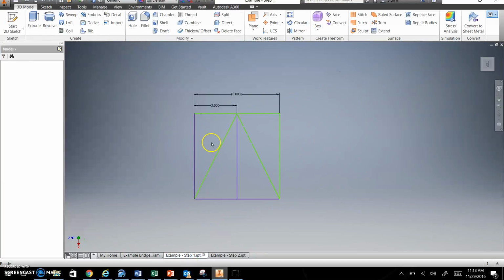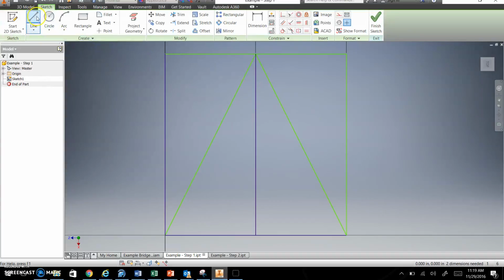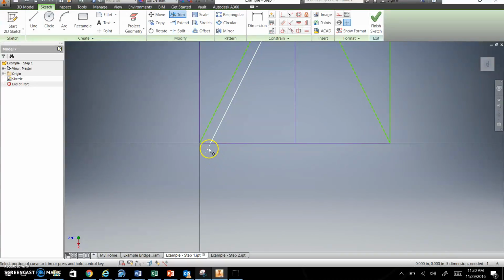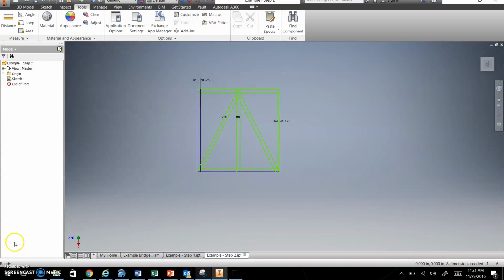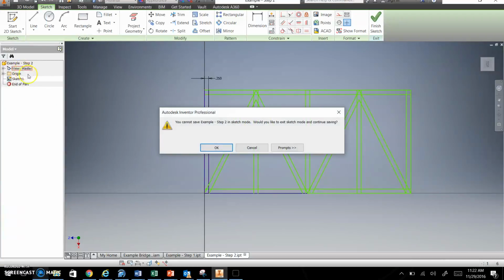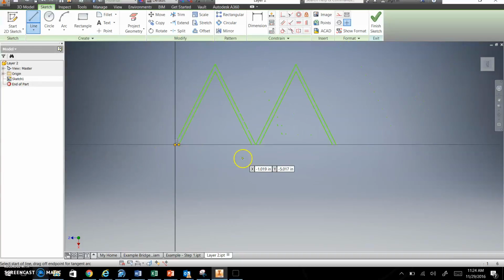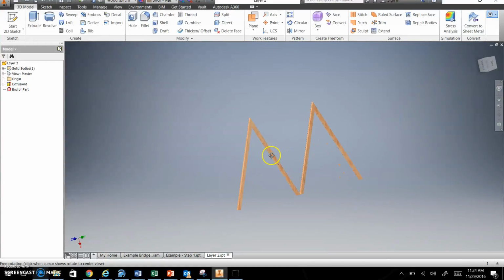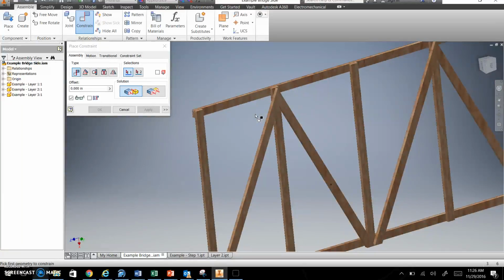Creating Bridge Side in Inventor